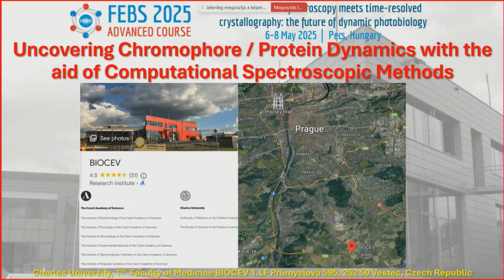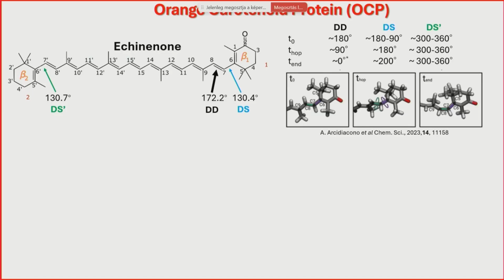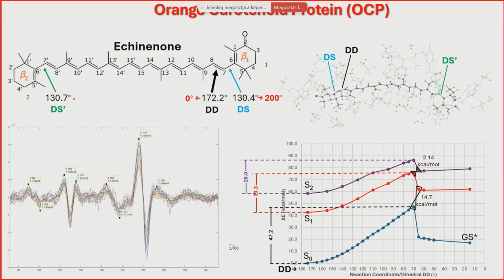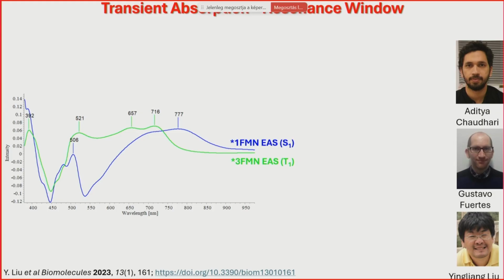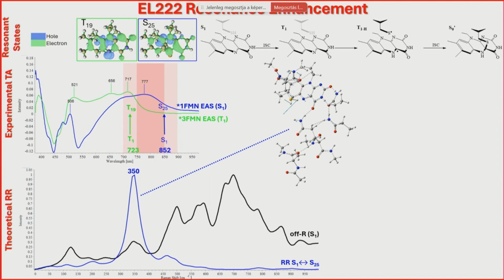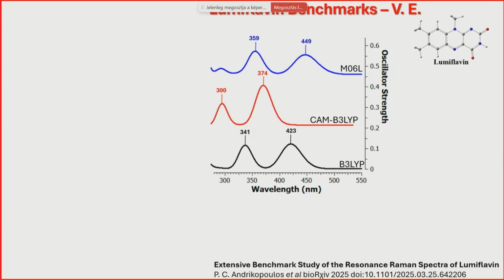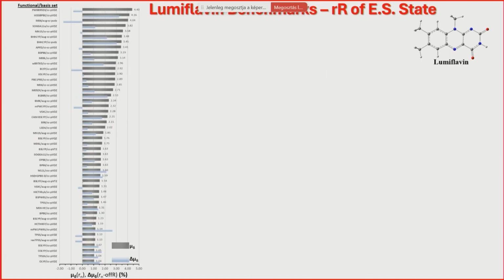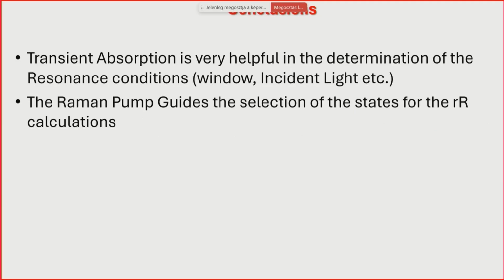Prokopis Andrikopoulos - Time-resolved spectroscopy meets time-resolved crystallography